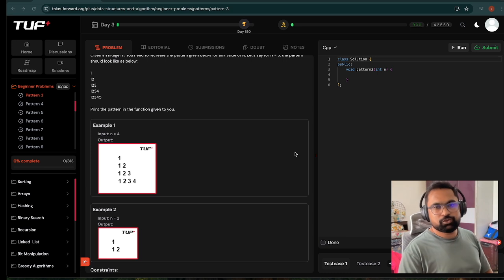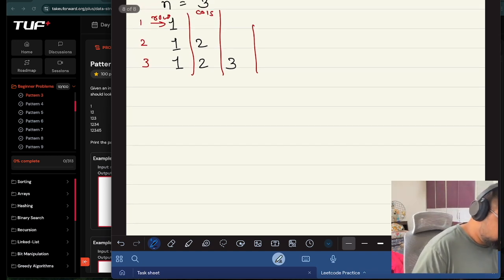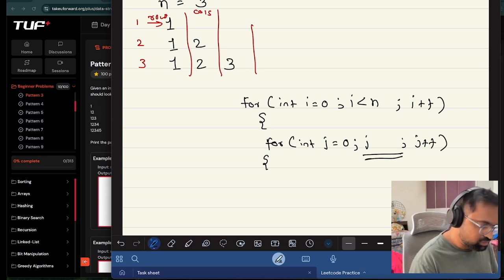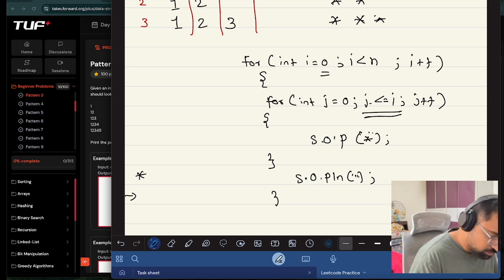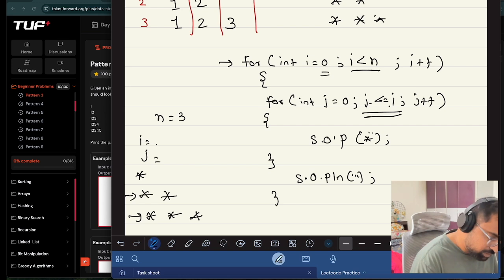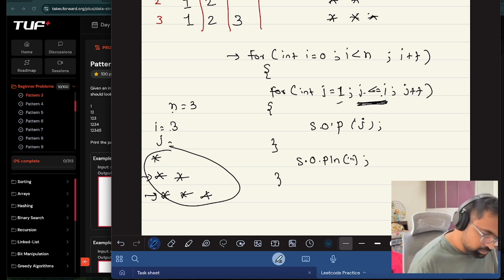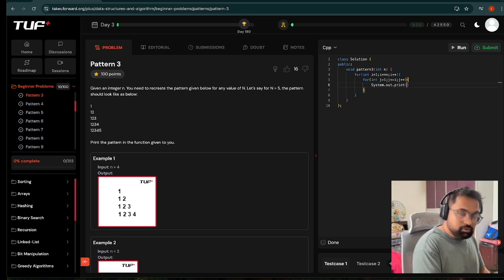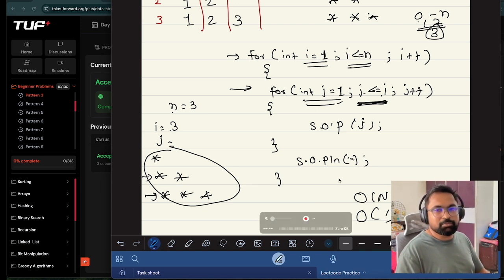TUF+ Strivers Pattern - 3